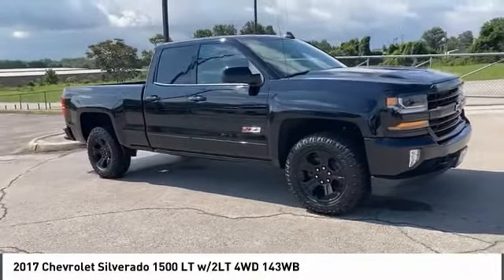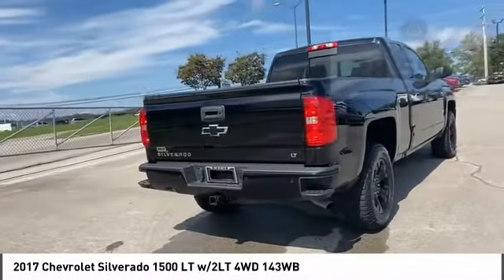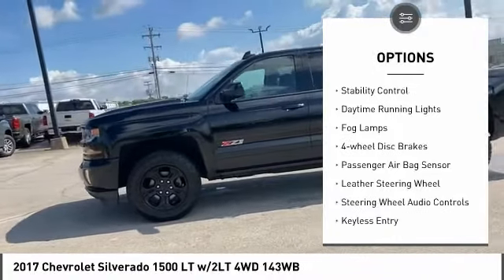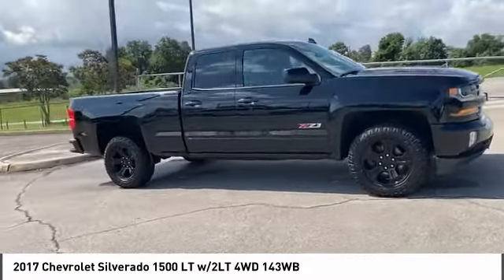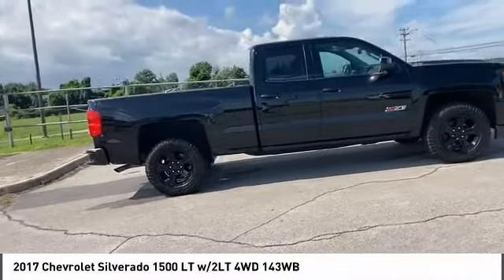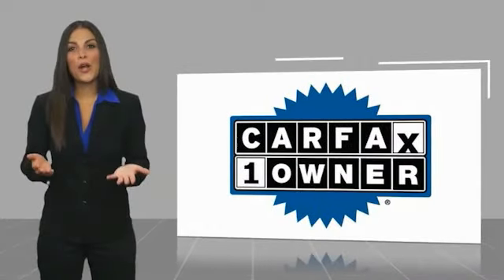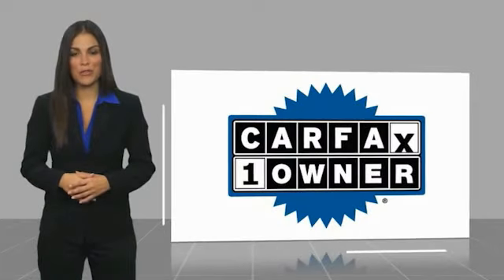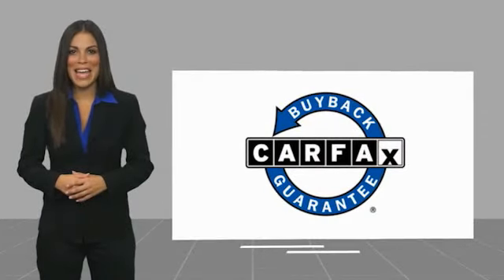2017 Chevrolet Silverado 1500 Alcoa TN 315857